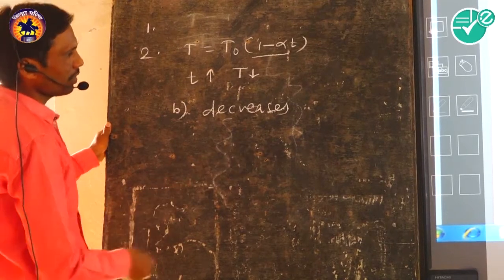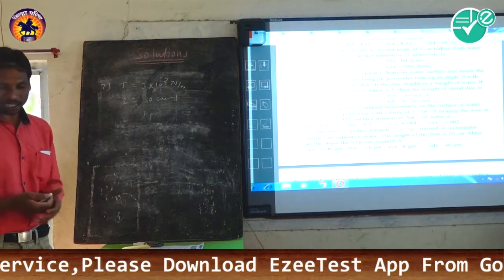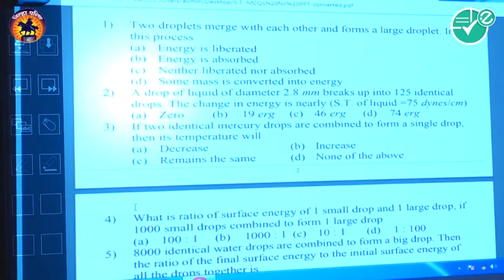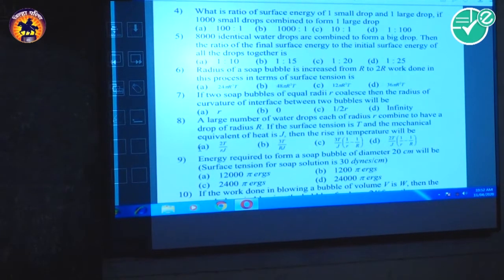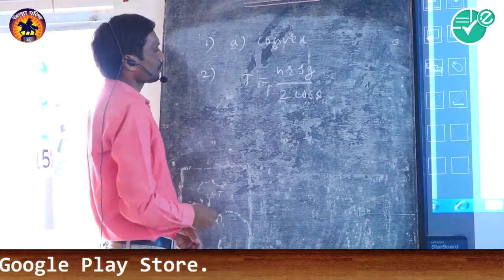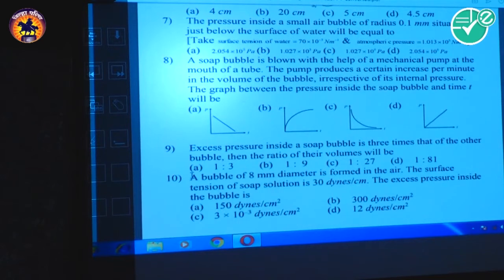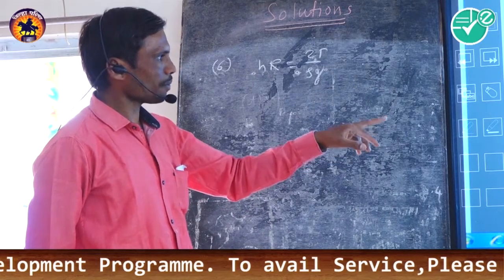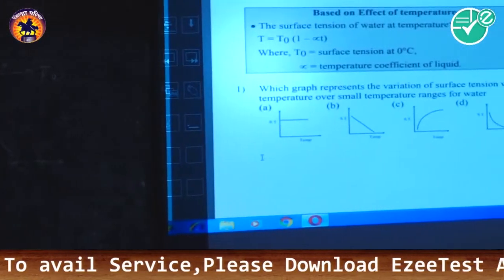Physics|Ch-6 |Surface Tension|6 M.C.Q's|12th|Sapate P.S